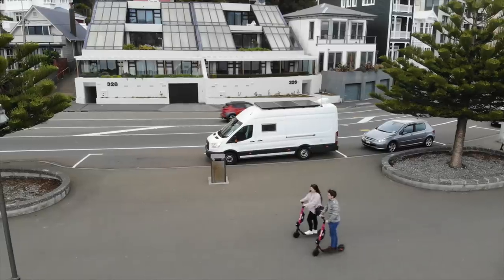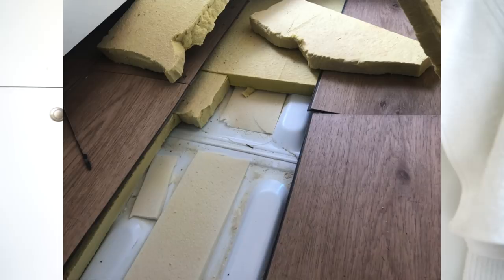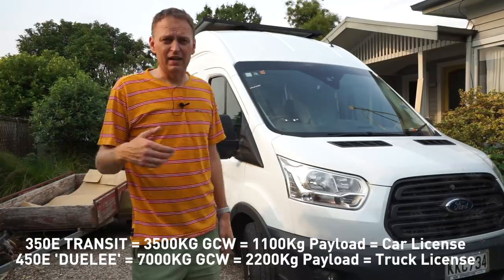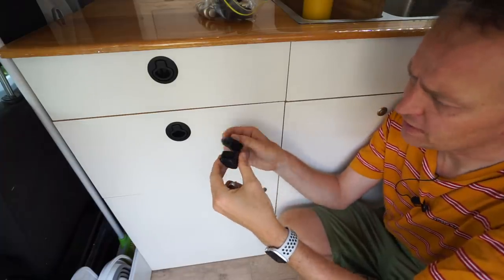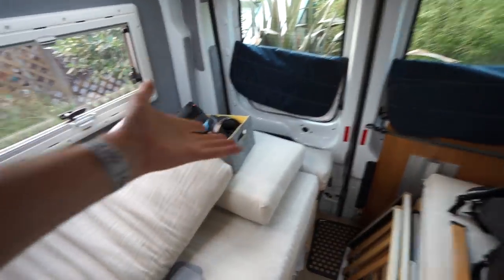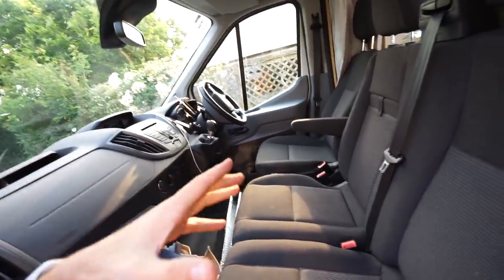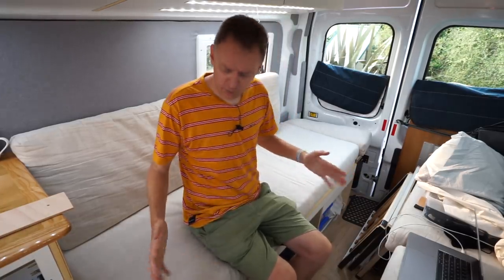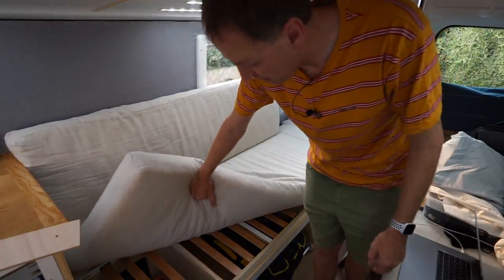10 Things That Didn't Work in the Van : Eat Sleep Van 33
These are the things that just didn’t work as well as expected after a year of living in the van.

FEATURED GEAR
Black Slam Latches
Maxxair Delux Fan
Joseph Joseph Expandable Dish Rack
Natures Head Composting Toilet
Philips Hue Light Strip Plus
KEF T301 Speakers
KEF Home Theatre
Victron BMV-712 Battery Monitor

ELECTRICAL GEAR
Blue Sea Circuit Breaker 8 Board
Blue Sea High Current Circuit Breaker
Victron BMV-700 Battery Monitor
Victron 75/15 MPPT controller for 200W of solar
Victron 150/60-Tr for up to 60A of charging
Blue Sea 24/12V USB charger

VAN BUILDING TOOLS
Rivnut Gun
Step Drill Bits (Imperial)
Step Drill Bits (Metric)
Dewalt Compact Cordless Drill

FILMING GEAR
Sony A7ii
Sony FE F4 16-35mm Lens
Sony FE F4 70-200mm Lens
Sony FE F2.8 55mm Lens
MeFOTO Tripod
Sony Wireless Mic for A7 Cameras
Giant Squid Microphone